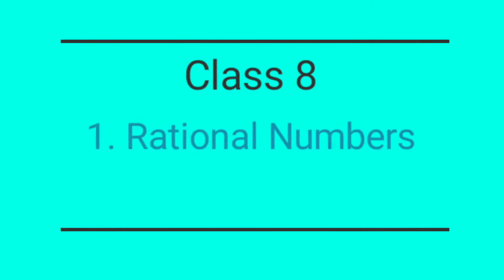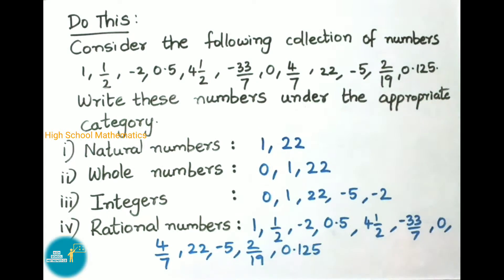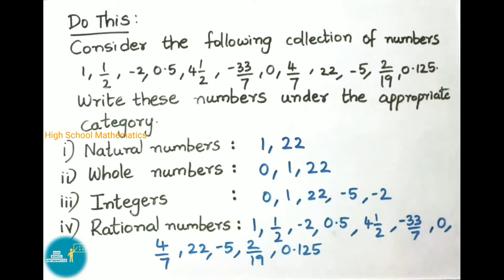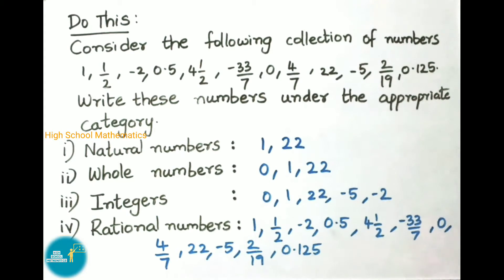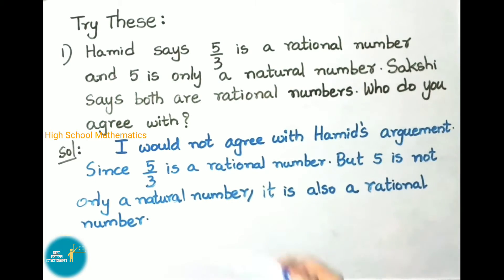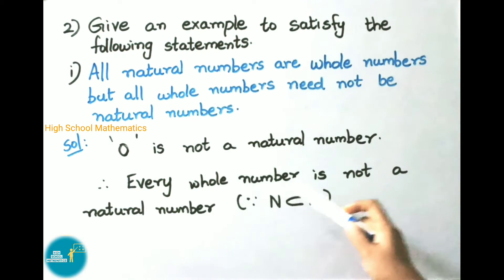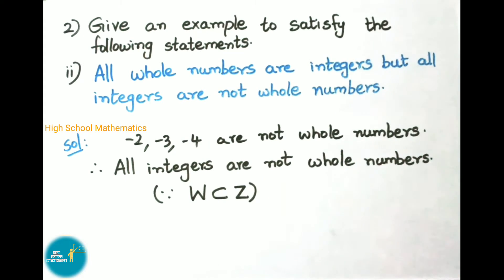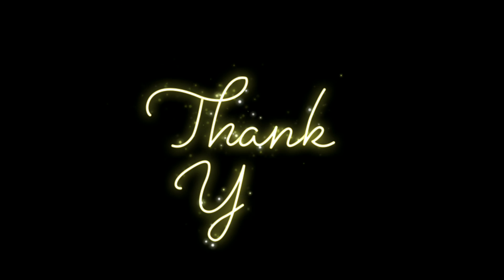Rational Numbers - Introduction - Class 8 || A.P & T.S State Syllabus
In this video, you can learn class 8 - Chapter   1 - Rational Numbers - Introduction - What are rational numbers? Do this and Try these sums also.